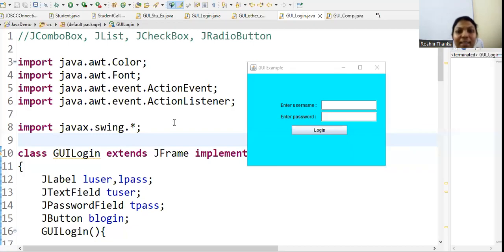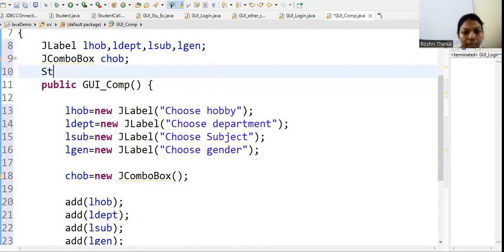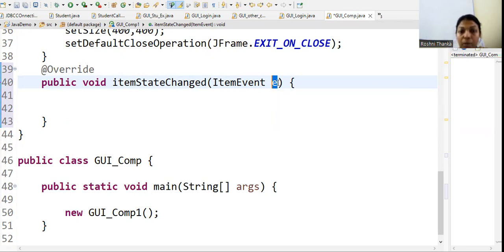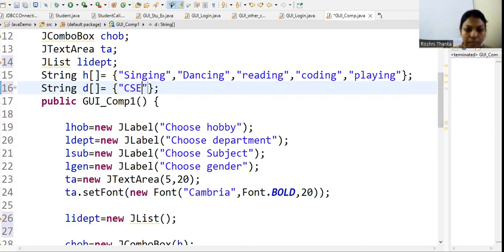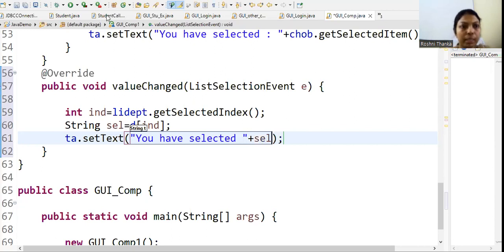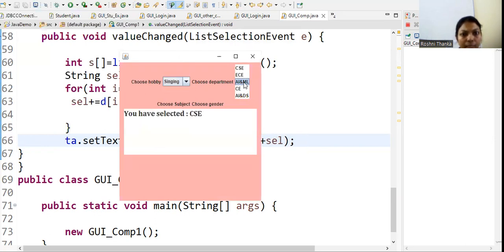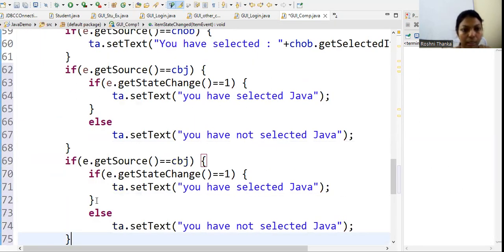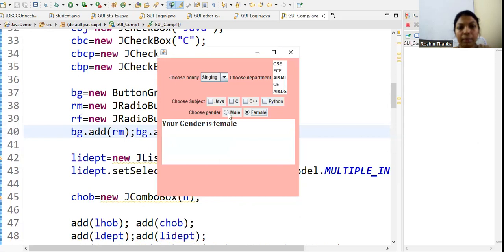Java GUI using Swing Part 3 - JComboBox, JList, JCheckBox, JRadioButton